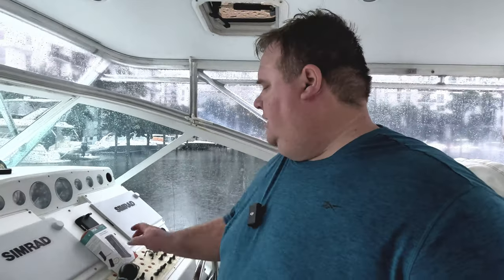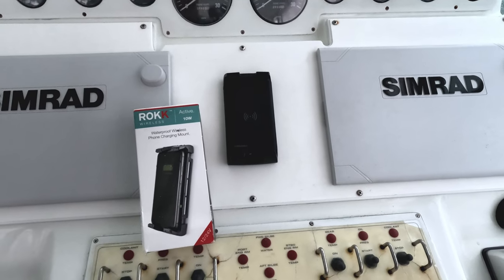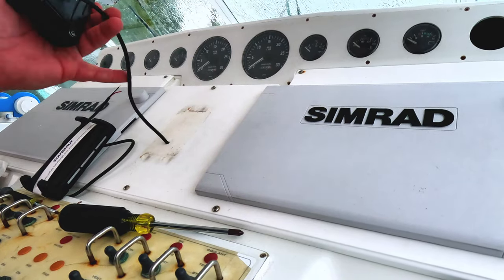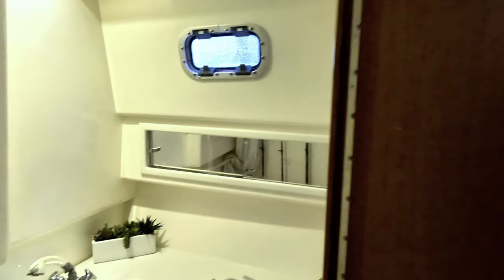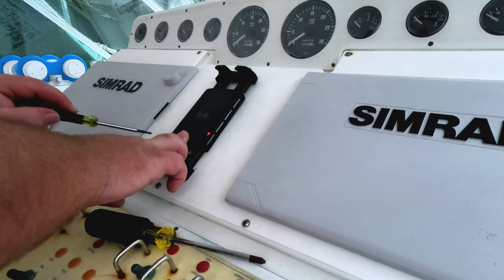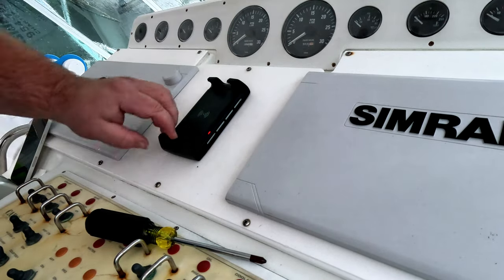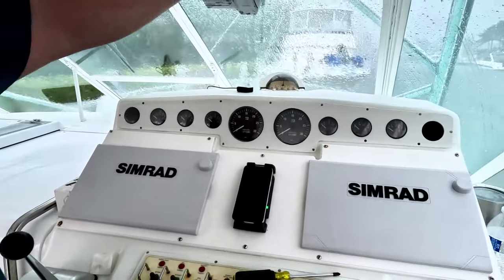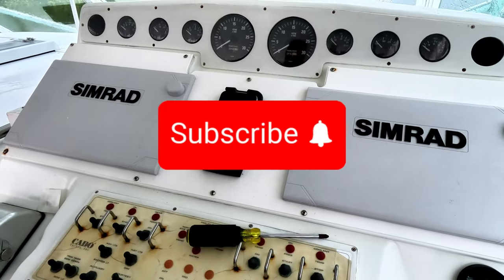Warning: You Need This Wireless Charger for Your Boat!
In this video, we will be reviewing the Best boat ireless Phone Charger by Rokk, discussing its features and benefits for mariners. If you're looking for a reliable and convenient way to charge your phone on your boat, this wireless charger by Rokk might be the perfect solution for you. Watch as we demonstrate how easy it is to use and what makes it the best baot wireless charger, why we believe it is the best option for those who spend time on the water. Stay charged and connected no matter where your adventures take you with the Rokk Wireless Boat Phone Charger. RokkWireless BoatPhoneCharger Mariners BoatingAccessories WirelessCharging ProductReview Check out the Rokk Wireless Boat Phone Charger here

Cabo 35 Express Sportfish rental boat located in Fort Lauderdale / Pompano Beach Florida
Visit our charter website for details

Take a tour on our rental boat and cruise the intercostal waterway.   We have dinner cruises and fun in the sun trips every weekend.   Enjoy the new bow cushion at the local sand bar with some friends and family.

We also will have some videos of us having fun in the sun and share the cost of ownership along the way.

This Cabo 35 Express is equipped with twin Caterpillar 3208 Marine Diesel engines that produce 450 horse power each.

This Cabo also has a 7.6 KW Westerbeke Marine Diesel Generator.   Future videos with generator maintenance will follow as well.